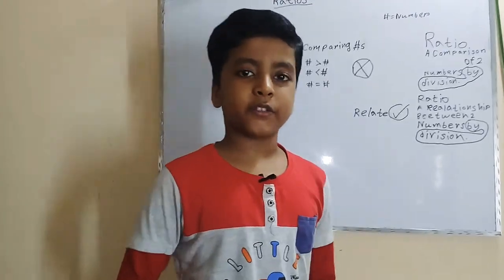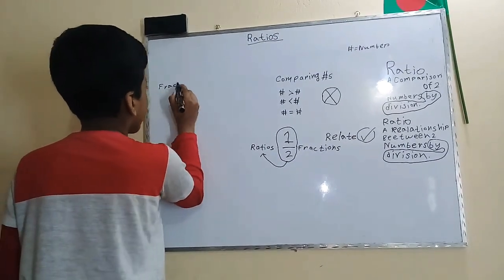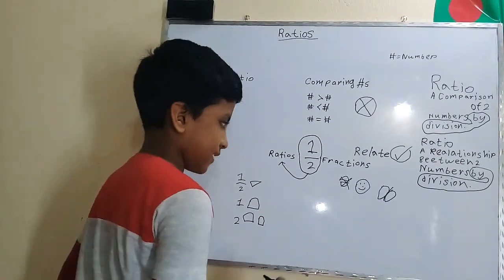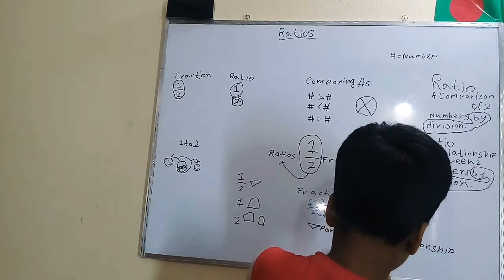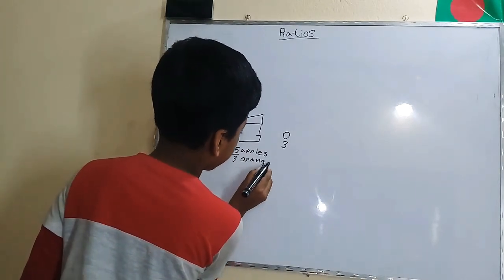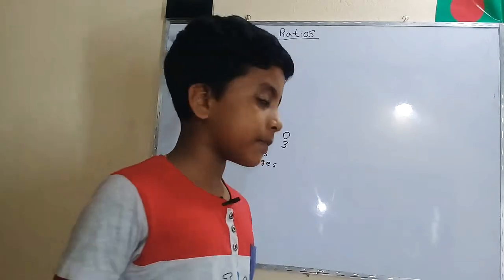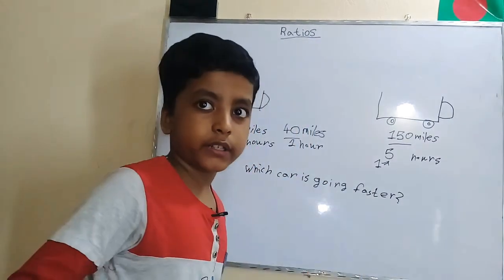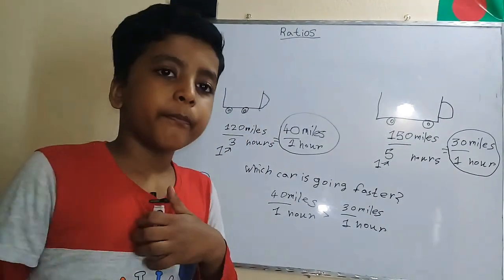Ratios and Rates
thing over thing equals ratio, thing over time or time over thing equals rate, thing over time 1 or time over thing 1 equals unit rate